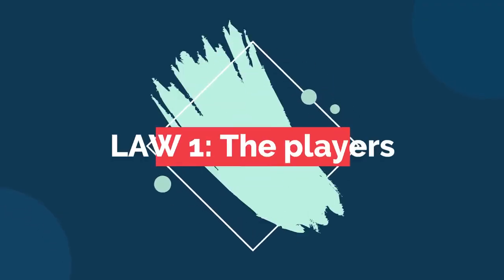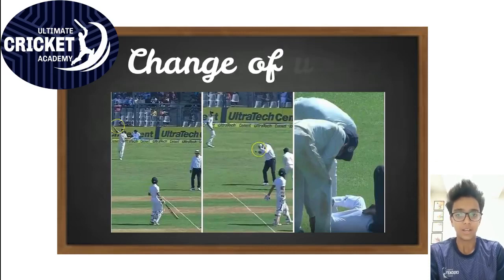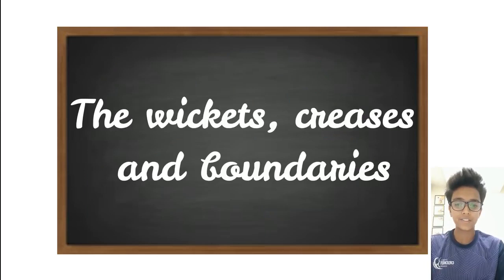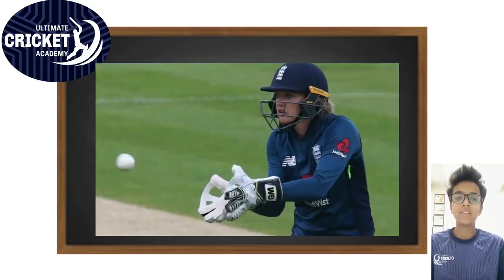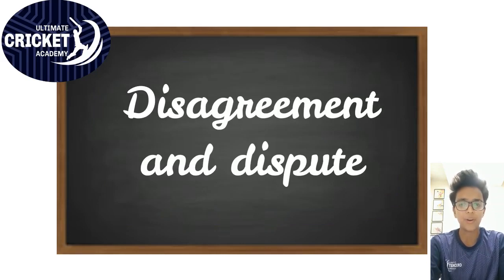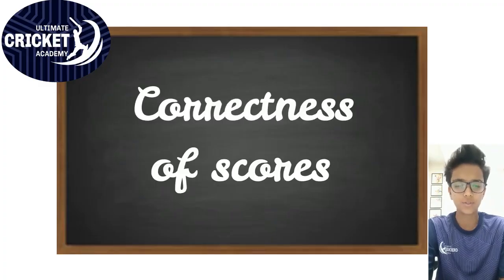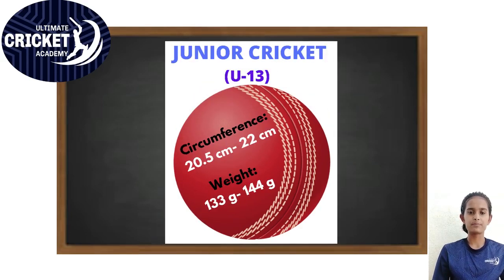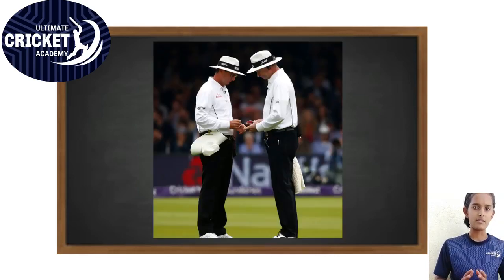Laws of Cricket : Part - 02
We, the players of UCA & SSKCC, Nashik. In Last video of (Laws of Cricket - Part - 01) this series we covered Preamble and latest Covid-19 protocol made by ICC.
In this video we covered Laws of Cricket (01, 02, 03 and 04.